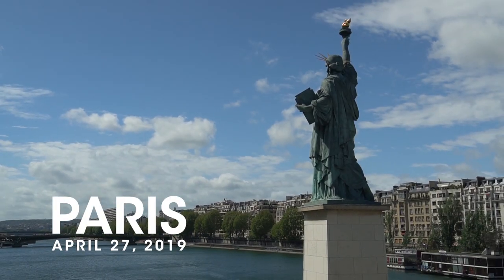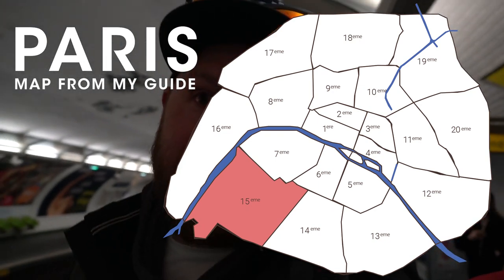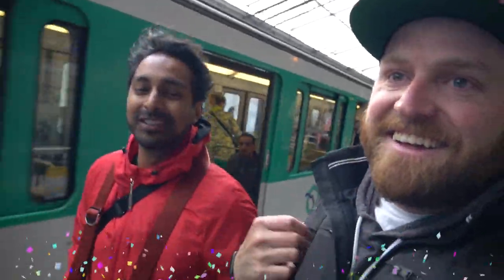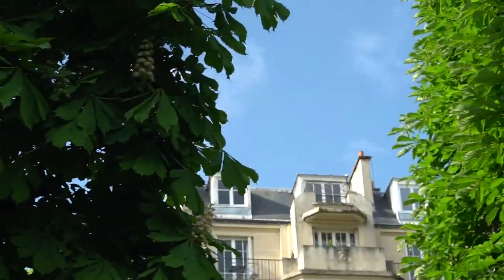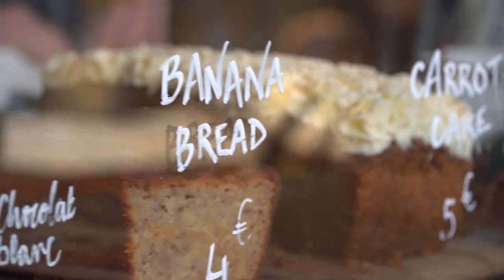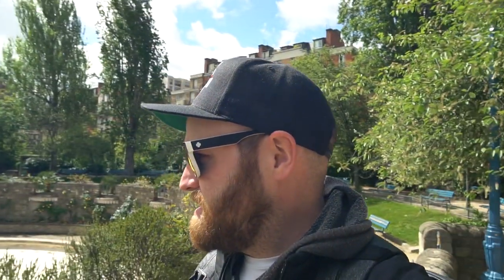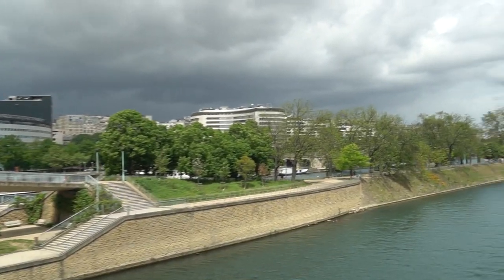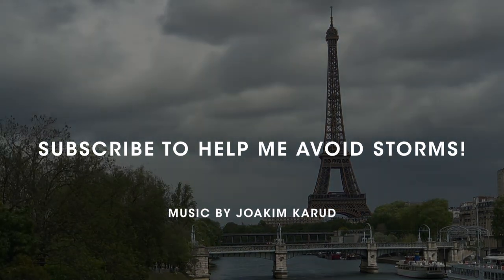Paris 15th Arrondissement - 20 in 20 Day 15 - Good News Coffee and Ballon Generali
Paris' 15th arrondissement isn't particularly famous, but it does have some hidden gems and chill neighborhoods. for my coffee and food recommendations as well as a few great photo spots along the way.

and then find me on the internet in all of the usual spots

(Disposable Camera Four digital scans)

The 15th arrondissement of Paris is really big, borders the Seine, and has some great shots of the Eiffel Tower and Statue of Liberty to name a few - as well as the Ballon Generali which I fully intend to ride someday.

My name is Jay Swanson - I'm an American writer living in Paris on an artist visa and hoping to make the city of light my home base - at least for the foreseeable future. I write science-fiction and fantasy, vlog daily, and love pizza a little too much.

FAQ:
How long have you lived in France? On and off for over two years.

What do you film with? - I've made a lot of changes recently, but I try to keep my gear list up to date if you want to see what I use and buy some for yourself

You talk a lot about the books you're working on, what are they about? - They're sci-fi (and fantasy) and I've got a decent pitch for you

Do you make money off YouTube? - Ha, no. I wish. It took me over 500 videos to make my first total $100 off adsense. I think it will slowly change, but VERY slowly.

But I want to send you something tangible! - I do have a wishlist on Amazon, though it's a bit complicated with the international shipping situation. This is the US one